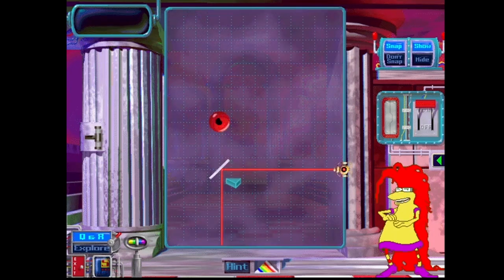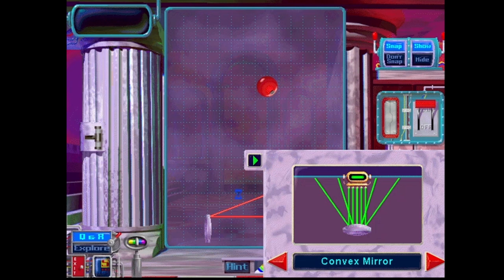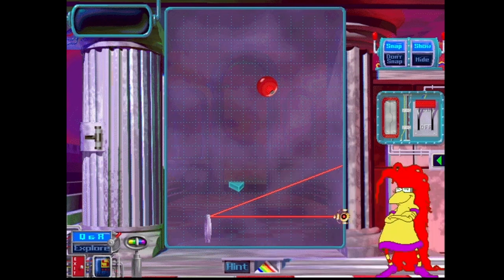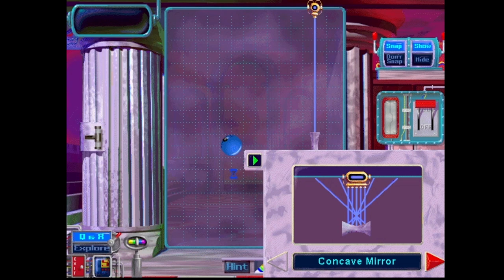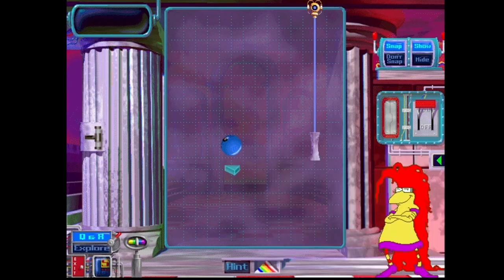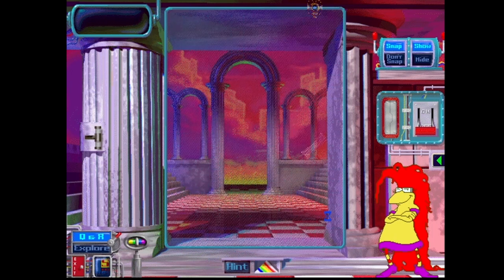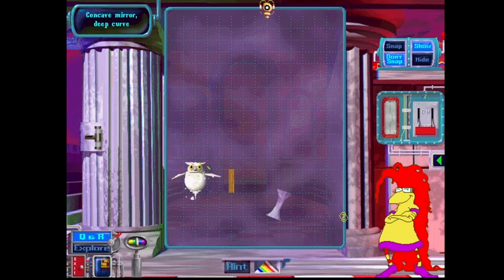ZAP! Gameplay #2 | Experimenting with Lights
Join us as we explore the world of Zap! by Edmark Corporation in this exciting YouTube video. Learn all about this innovative educational software and how it can help you improve your skills in a fun and interactive way!